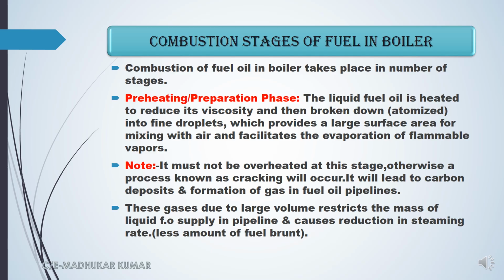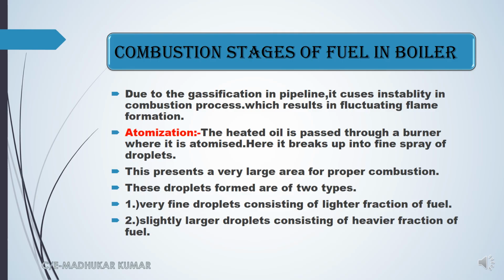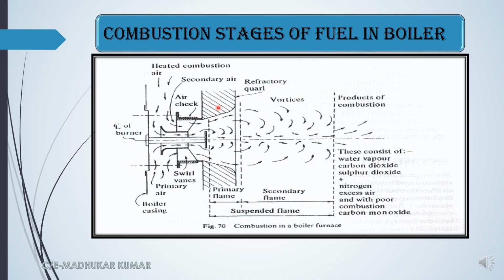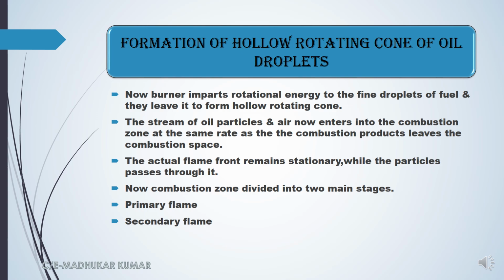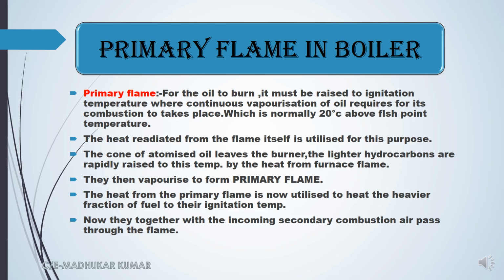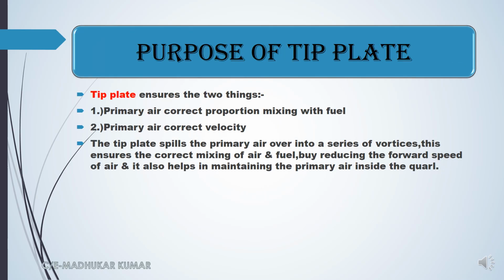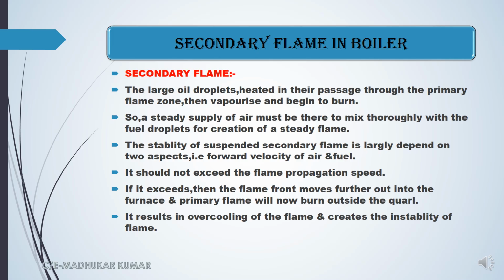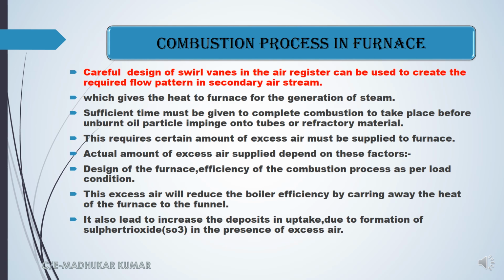BOILER F O COMBUSTION